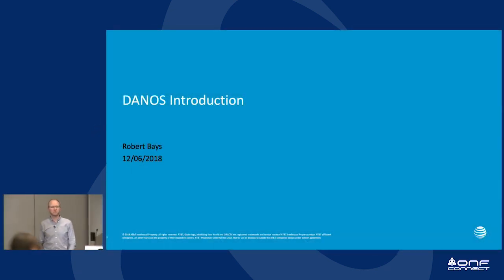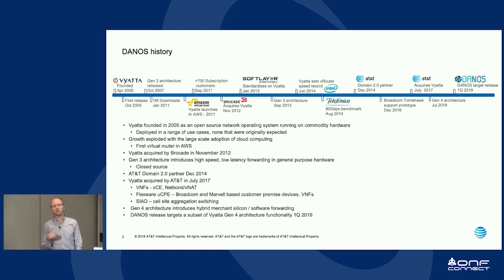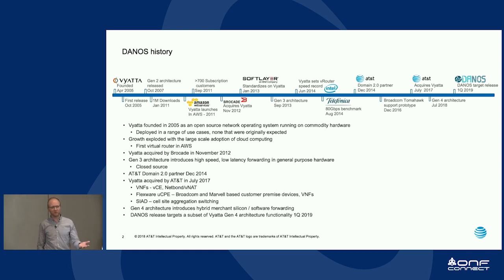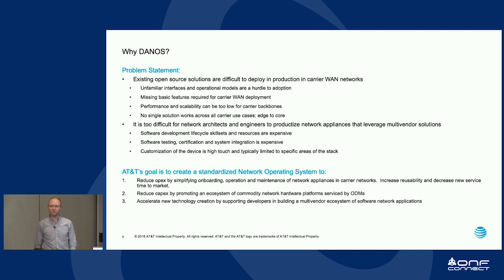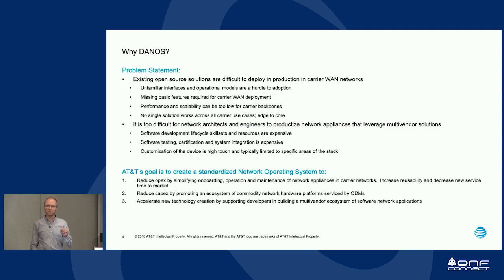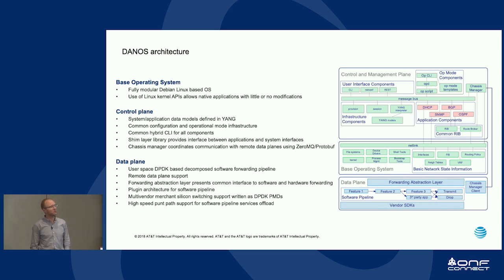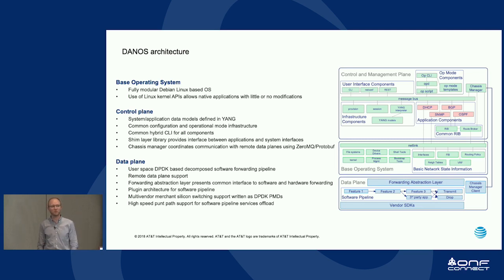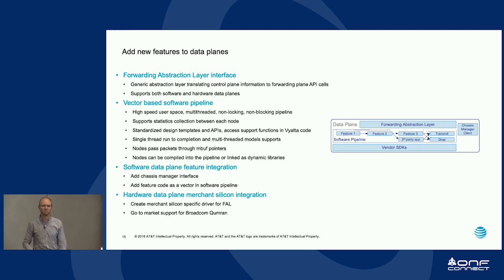ONF Connect 18: DANOS Architecture, Interfaces and APIs Overview